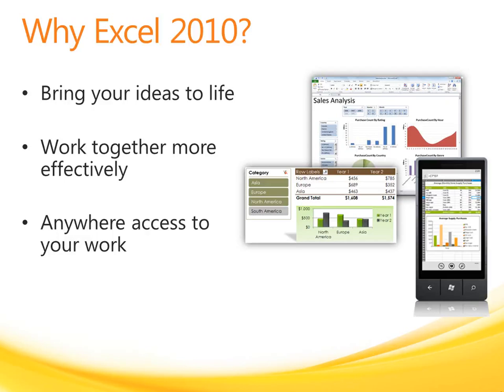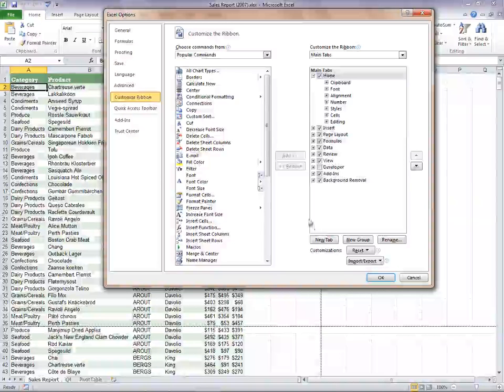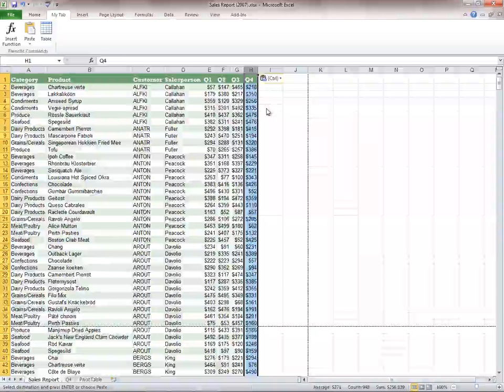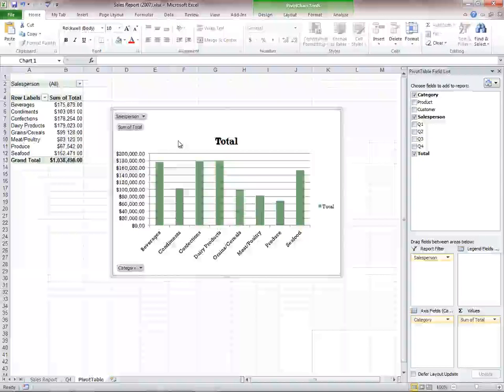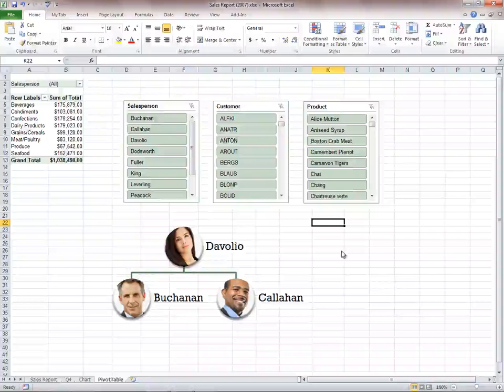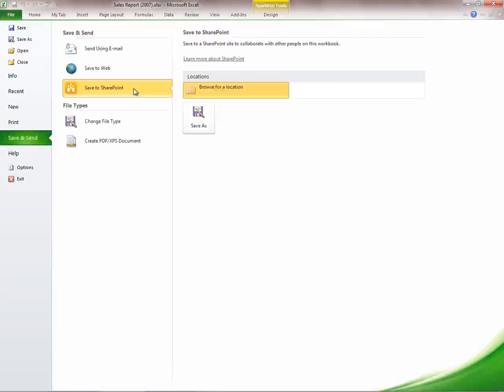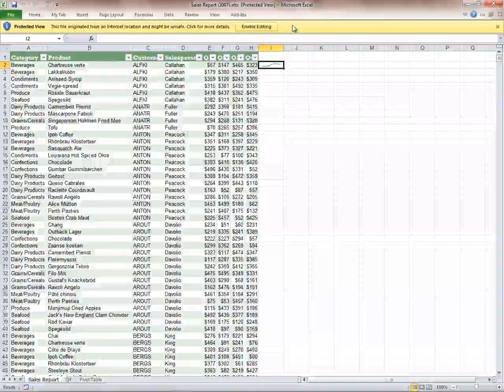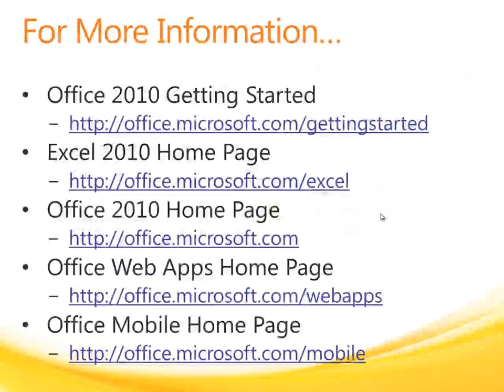Tips and Tricks for Excel 2010